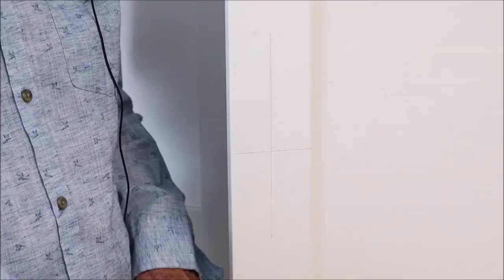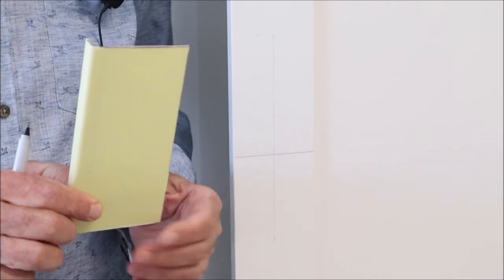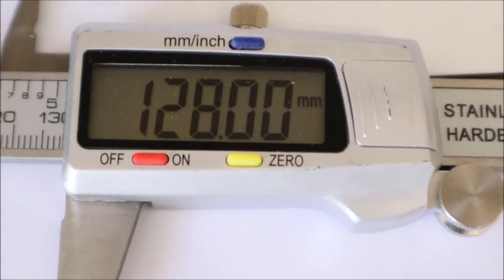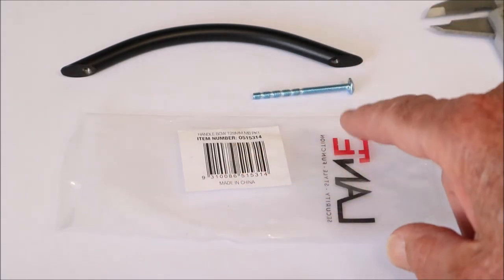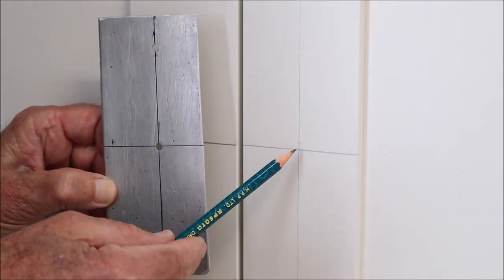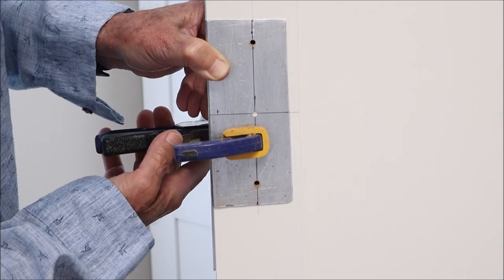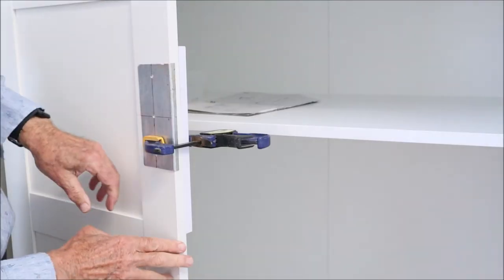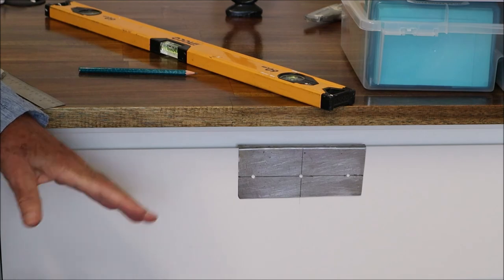How to make a template for fitting Ikea cabinet door or drawer handles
When fitting drawer or door handles or knobs to a number of cabinets like an Ikea kitchen for instance, it is important that the handles are located in exactly the same position on each cabinet draw or door so that the end result looks neat and uniform. The best and easiest way to do this is to make a template or jig for positioning the handles accurately each time. This video tutorial will demonstrate a step-by-step method to making your own homemade jig or template with minimal expense of time or money. This video will show you, step-by-step, how to make a template or jig for fitting Ikea cabinet door or drawer handles or knobs.
This is how I go about making a door or drawer handle template.
1. Hang the doors and fit the drawers in the already fitted cabinets.
2. Adjust drawers and drawers so that they are all neatly aligned and vertical. I will demonstrate how to adjust the door hinges and drawers of Ikea kitchen Metod cabinets in a upcoming video.
3. Decide on the position of the handle on one of the drawers or doors and mark with horizontal and vertical lines depicting the centre of the handle or knob in both dimensions.
4. Cut a suitable sized piece of material preferably from sheet metal but one can use wood or plastic. However with plastic or wood the guides for the drill may become worn with use and therefore the template might lose some precision.
5. The one long edge of the template need a 90 degree bend or attached strip of material. This acts as a positioning stop on the edge of the door or drawer.
6. Mark the centre of the template with line at 90 degrees to the bent edge.
7. Position the template on the drawer or door first engaging the stop on the edge then line up the centre of the template with the centre of the handle (already marked) on the drawer or door.
8. Now mark the other dimension marked on the door or drawer on the outer edges of the template and join them with a line.
9. Now mark the centre of the template (where the lines intersect) with a centre punch or an awl and drill a hole the size of the drill needed for the handle bolts, usually about 4mm diameter. You can go about 0.5mm larger to give a bit of leeway.
10. Next determine the distance between bolts in the case of a handle with 2 bolts. Very often this distance is marked on the packaging then use a tape or better a Vernier gauge to mark the centres on the appropriate line on the template. To do this divide the distance between centres by 2 then set the vernier at that distance and then work off the centre hole and mark the centres on the line of the template.
11. Centre punch and drill the holes in the template.
12. That is the template done.
13. Now mark the centre of each door or drawer on the cabinets with a pencil line.
14. Place the template on the outer surface of the cabinet so that the lip of the template engages the edge of the door or drawer and the line on the cabinet appears to cut the centre hole in the template in half.
15. Clamp with a wooden block behind and drill using the appropriate holes in the template as guide. The block behind helps to prevent splintering around the exit hole of the drill. If you are fitting a knob with just a single bolt then use the middle hole on the template, if it is for a handle with 2 holes then use the 2 outer holes.
16. Fit the handle with a screw driver.
Here are the key moments in the video:
00:00 Beginning
00:34 Marking the position of the first handle or knob
01:57 Designing and marking the template or jig for positioning door handles
03:58 Marking and drilling the guide holes for the handle’s bolts  in the template
06:21 Determining drill bit diameter for guide holes in template
08:14 How to use the template to fit drawer or door handles and knobs
08:53 How to prevent splintering of wood around the drill exit hole
10:44 Fitting the handle to cabinet door or drawer

Short Disclaimer/disclosure: My videos/articles are for informational and educational purposes only, you should consult with a professional before attempting anything seen or done in my videos/articles.